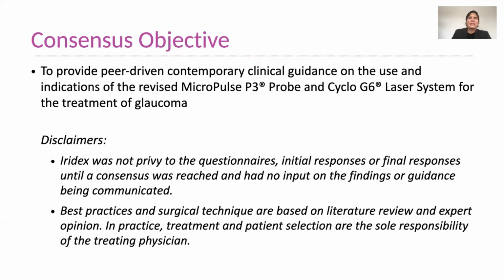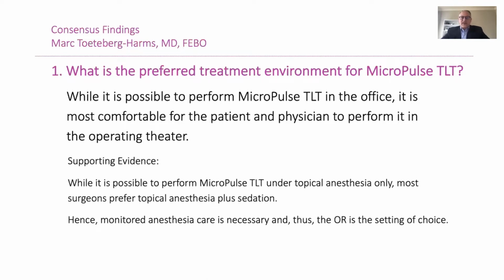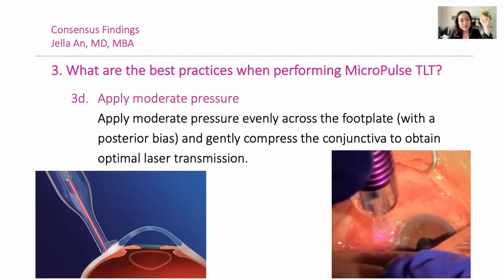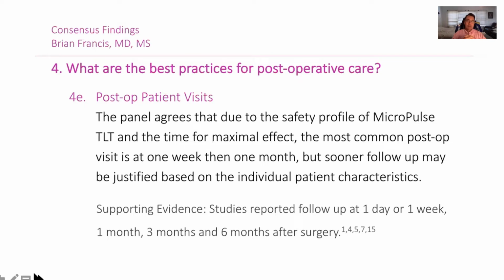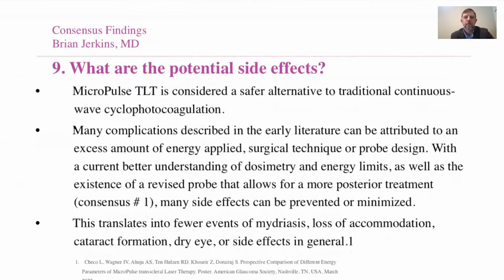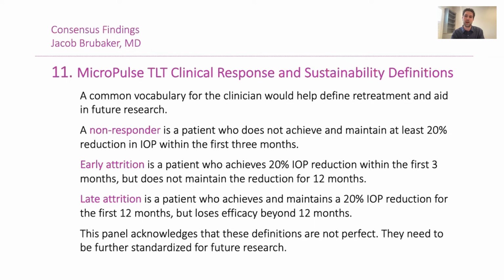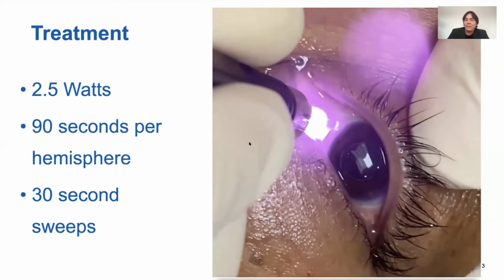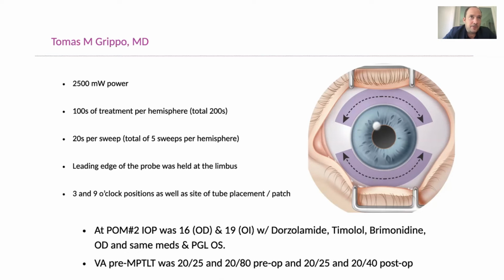MicroPulse TLT Consensus: Panel Discussion (Part 2)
An international consensus panel of ten glaucoma experts executed a complete analysis of the clinical, technical, and practical experience to date and has developed a consensus document with recommendations for the clinical application of MicroPulse TLT. In Part 1, they share recommendations for dosing, optimization, and patient selection. In Part 2, they share recommendations for anesthesia, surgical technique, treatment enhancements, settings adjustment, complications, post-op care, outcomes, and durability. These discussions are excellent for learning how to maximize the safety and effectiveness of this non-incisional procedure performed with the Iridex MicroPulse P3 Delivery Device and the Cyclo G6 Laser.

PANELISTS
• Jella An, MD, MBA (Wilmer Eye Institute)
• Jacob Brubaker, MD (Sacramento Eye Consultants)
• Ronald M.P.C. de Crom, MD (University Eye Clinic Maastricht)
• Brian A. Francis, MD, MS (Doheny Eye Institute)
• Michael C. Giovingo, MD (Cook County Health)
• Tomás M. Grippo, MD (Grippo Glaucoma and Cataract Center)
• Brian Jerkins, MD (UT Hamilton Eye Institute)
• Robert J. Noecker, MD, MBA (OCLI Vision; Yale University)
• Nathan M. Radcliffe, MD (New York Eye Surgery Center)
• Marc Töteberg-Harms, MD (USZ Zurich)

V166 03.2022